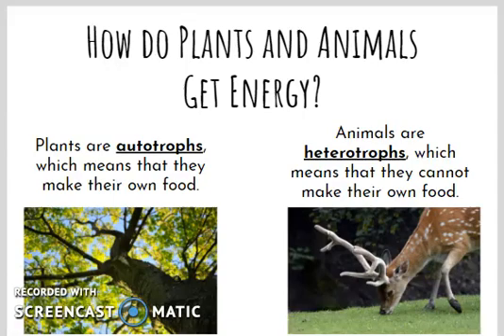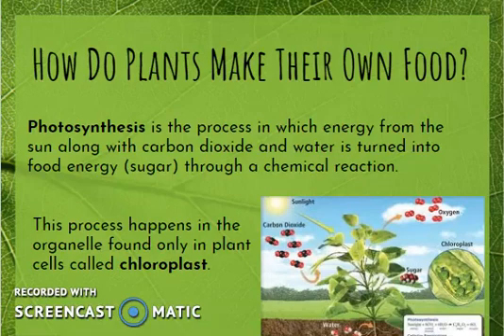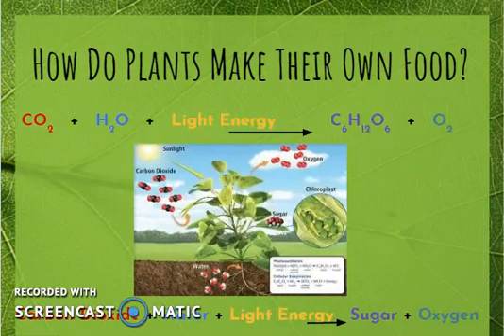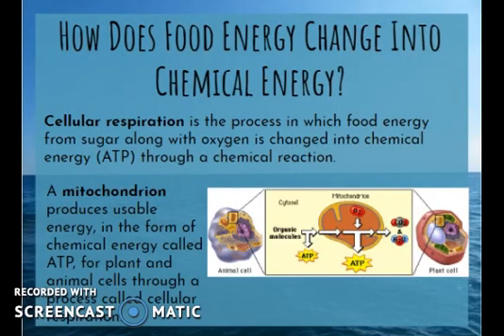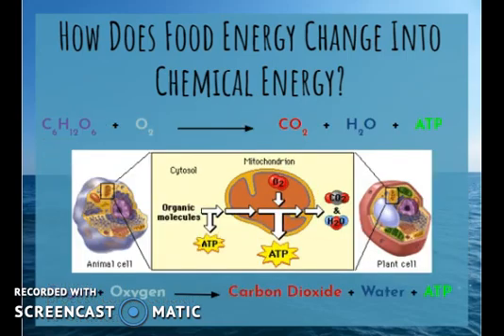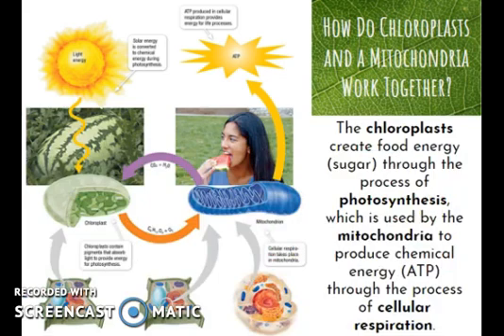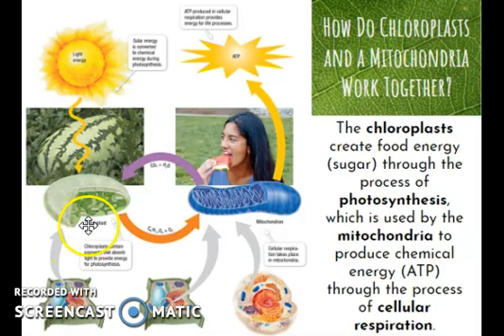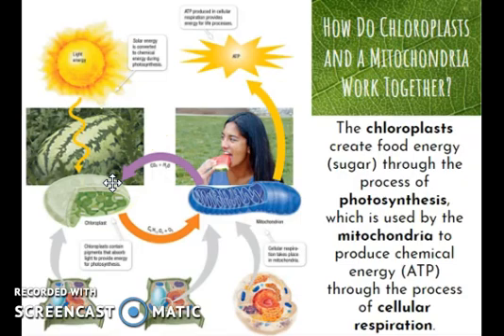Photosynthesis and Cellular Respiration Flip Video